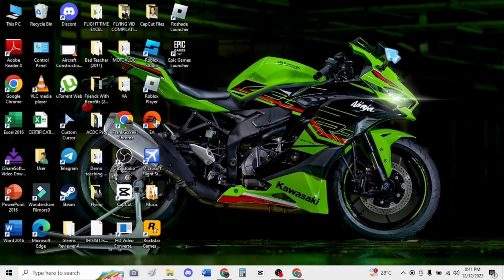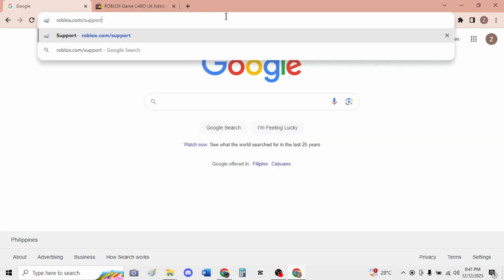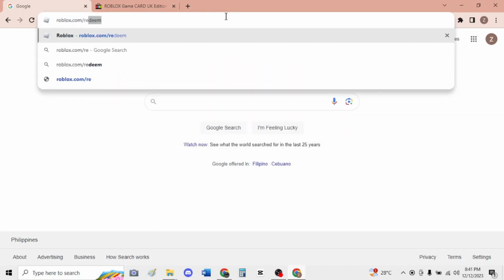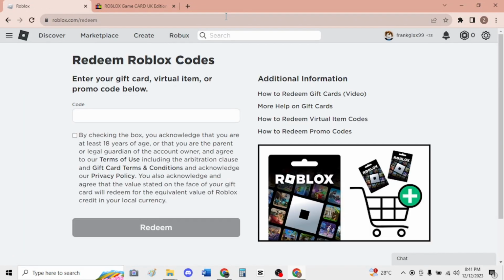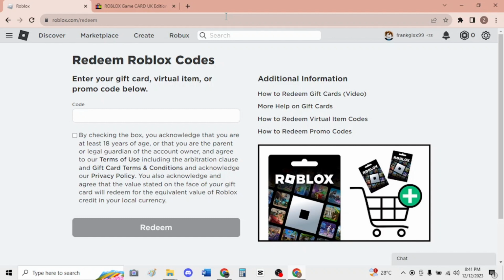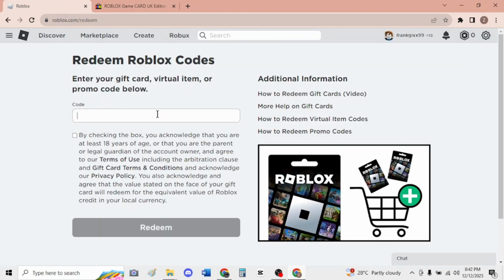How To Redeem A Roblox Gift Card (Step By Step)